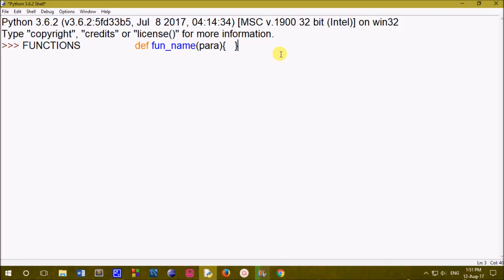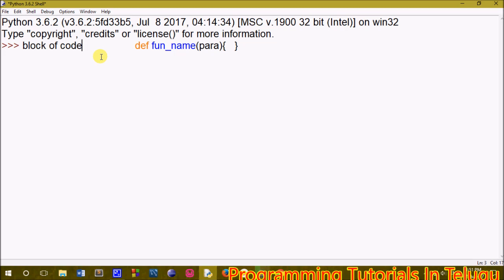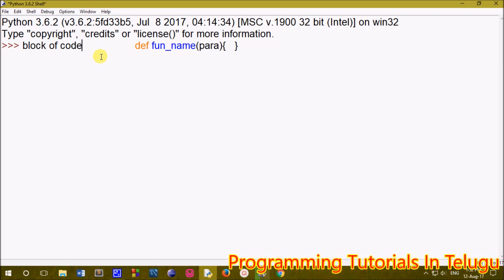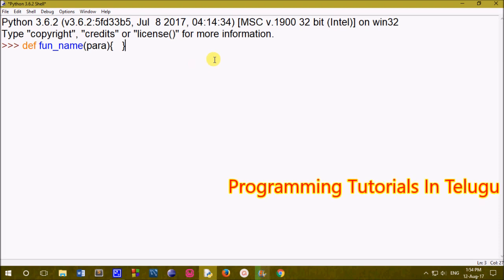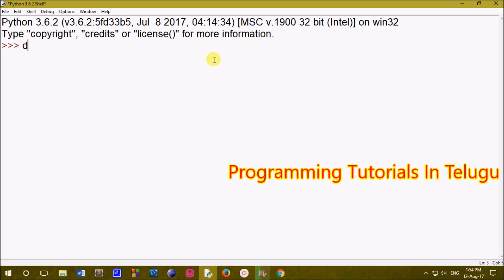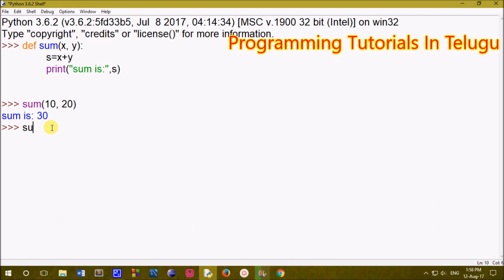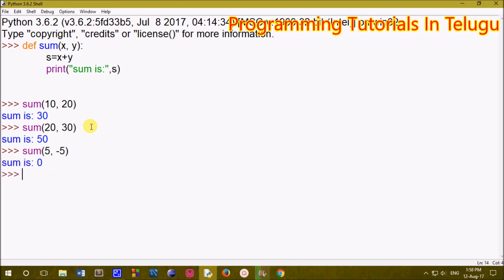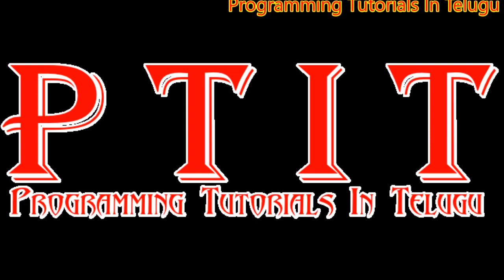Functions in Python in Telugu || Kotha Abhishek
Functions in Python in Telugu,
python functions in telugu,
python functions telugu,
functions in python telugu